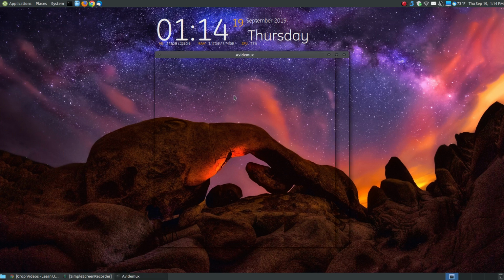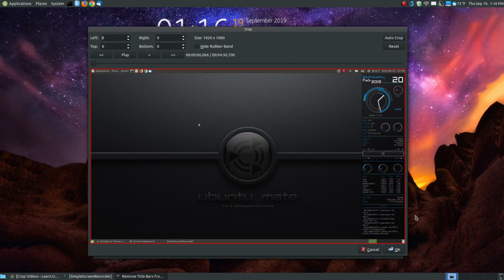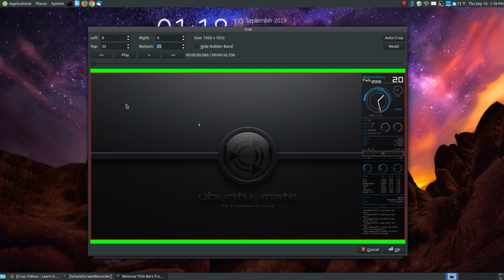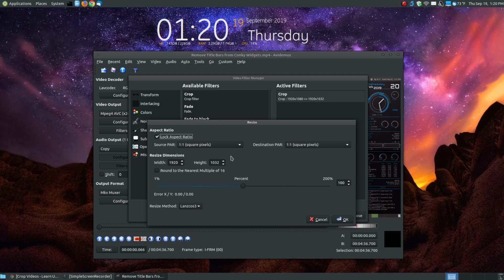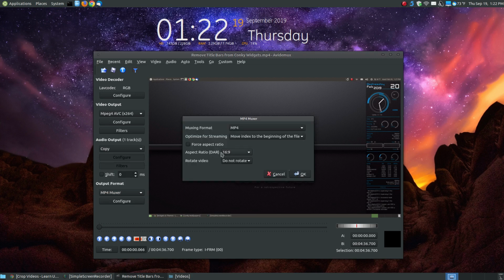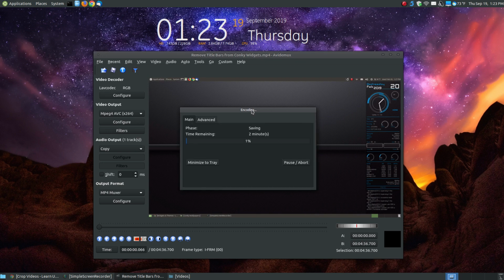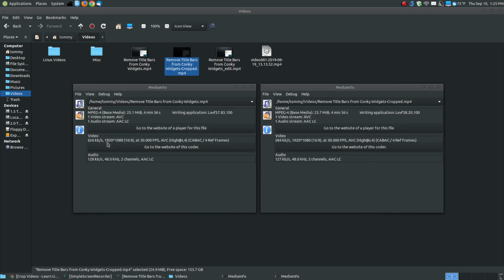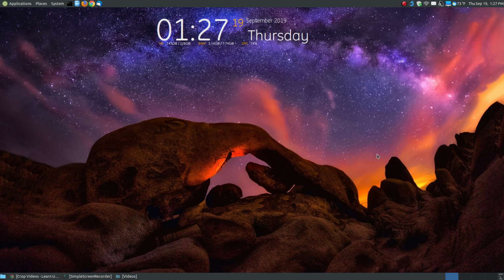How to Crop the Edges of a Video with Avidemux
In this video I demonstrate how to trim off the top and bottom sections of your video using Avidemux. This tool is simple to use.